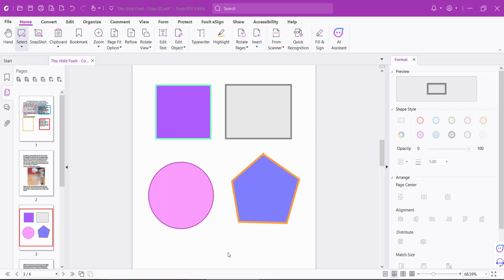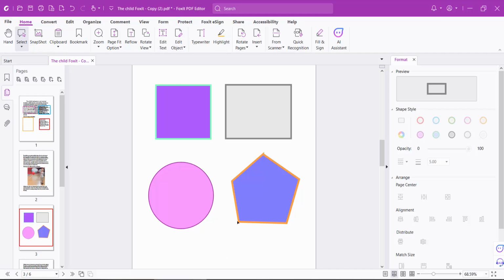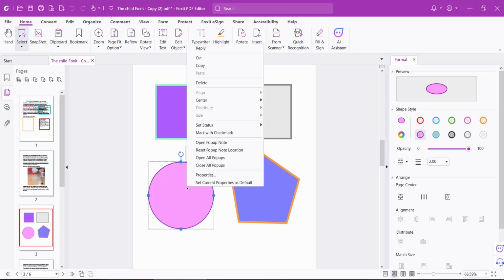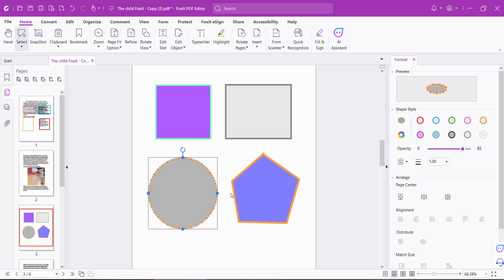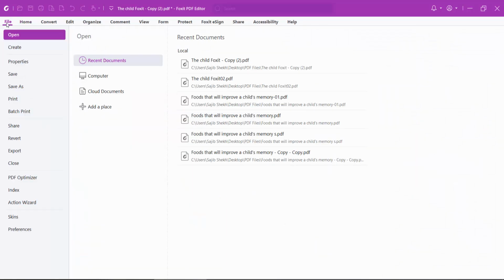How to Change and Resize Shapes in a PDF File in Foxit PDF Editor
Hello everyone, Today I will show you, How to change and Resize Shapes in a PDF File in Foxit PDF Editor.